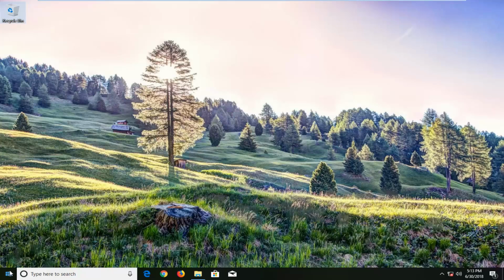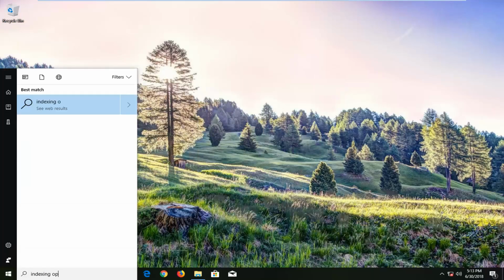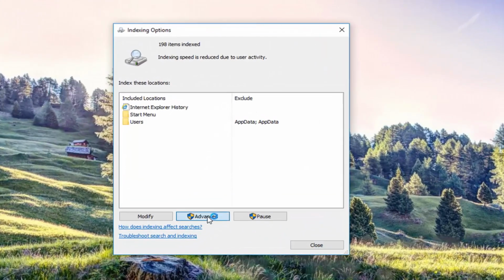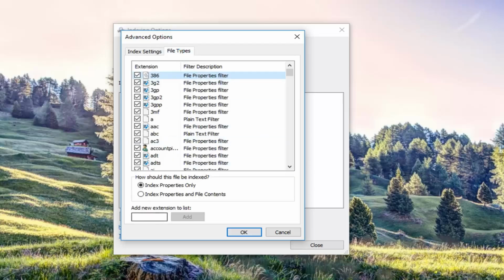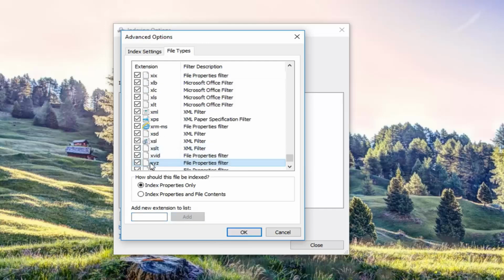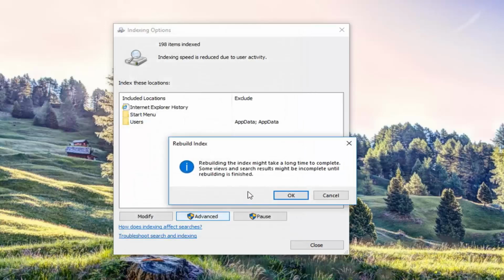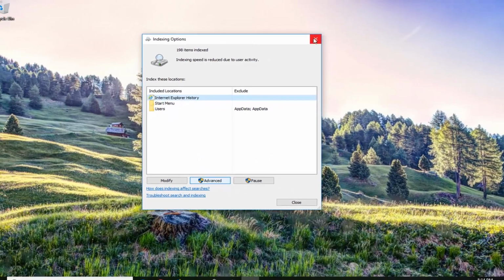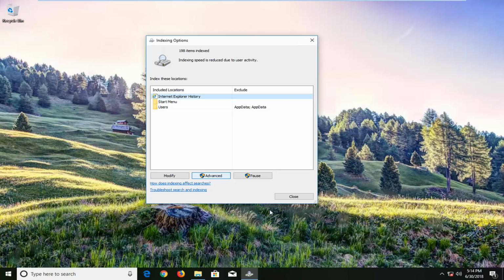Windows 10 Search Indexing Customization - How To Add New Extension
In Windows 10, you can make the operating system to search for certain file types or prevent the search feature from accessing them. This can be done by changing the Search index options. In this tutorial, we will see how it can be done.

As you may already know, search results in Windows are instant because they are powered by the Windows Search indexer. It is not new to Windows 10, but Windows 10 uses the same indexer-powered search like its predecessors although it uses a different algorithm and a different database. It runs as a service that indexes file names, contents and properties of file system items and stores them in a special database. There is a designated list of indexed locations in Windows, plus Libraries which are always indexed. So, instead of performing a real-time search through files on the file system, the search performs a query to the internal database, which allows showing results immediately.